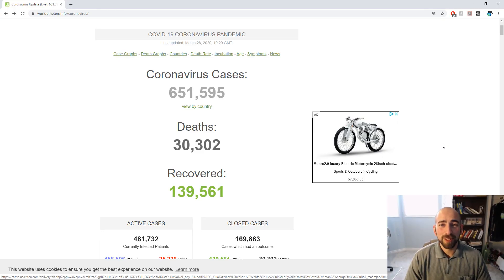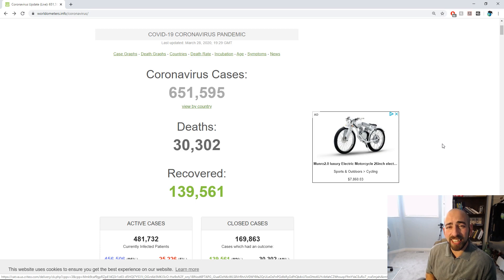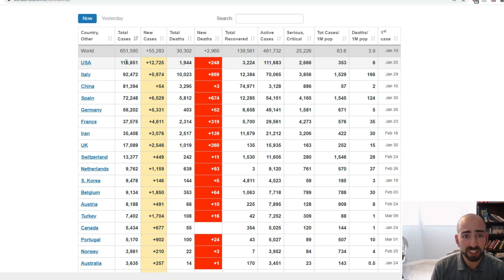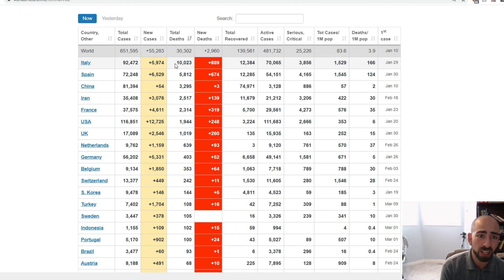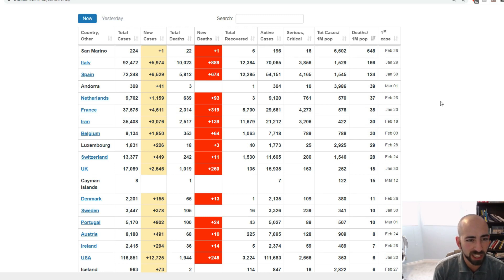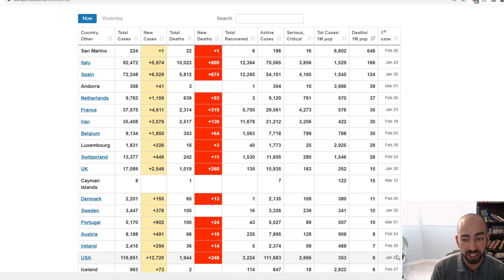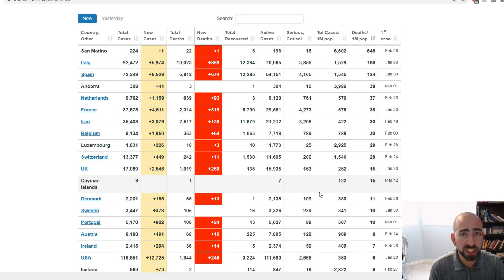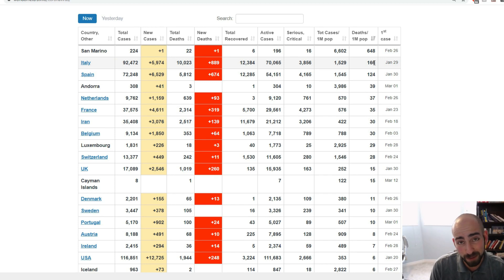Reading Stats Critically - Is CV A Hysteria, A Plague Or Both? w/ Lex Blazer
Today on Lex’s Lounge I'm going to break down Official Covid international statistics that are rolling in - from active cases to recoveries to death toll and explain how to contextualize it all...and the interesting questions it leads to. If my math is close, it is likely the USA will experience ~60-75,000 deaths nationwide from CV in 2020 - a figure above annual seasonal flu deaths but a far cry from many death estimates thrown out in March (240K+, 1+ million, etc) ...
UPDATE: so the death count went over my estimate, but this appears to be due to (a) counting of probable deaths starting Late-April and (b) a lack of separation in reporting of primary and secondary causes of death, which is why the USA's death toll is such a disproportionately large amount of the globe death toll.

CV Stats broken down by country (click countries for more deets)

See ALL my episodes from BOTH my YT channels, on TheWeedTube